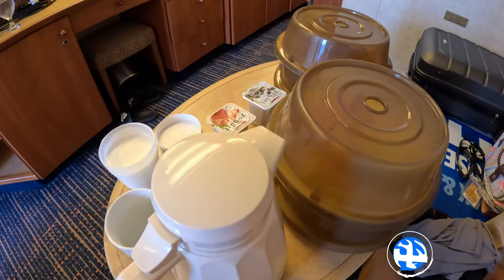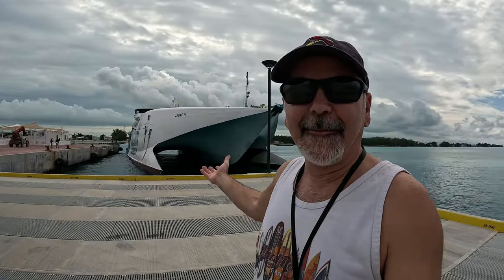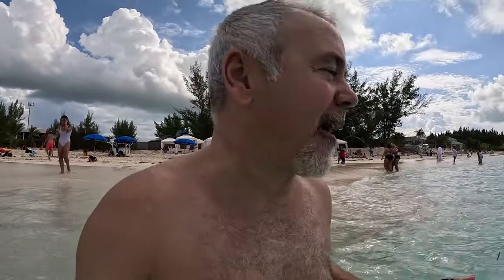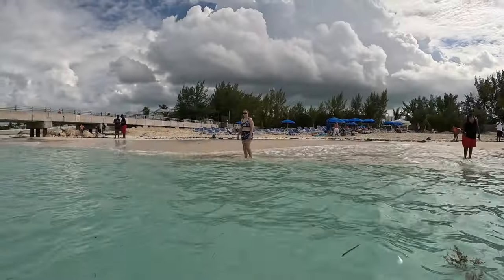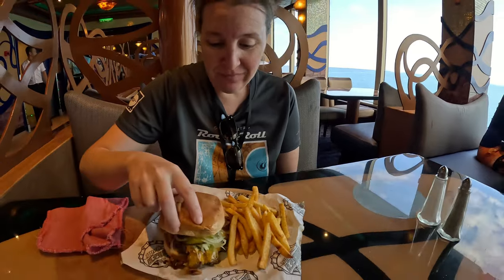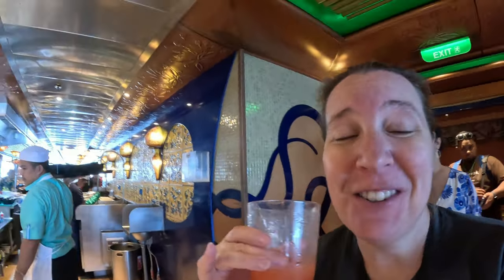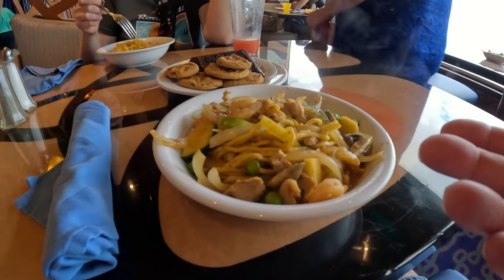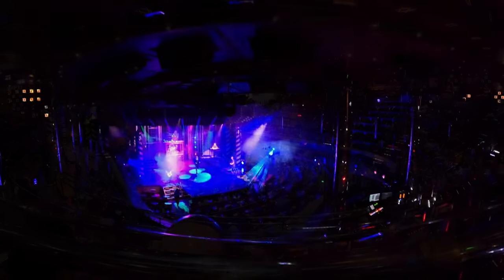Carnival Liberty 2022 Cruise Vlog | Day 3 - What to do in Bimini? | Disembark | Series Bloopers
Carnival Liberty 2022 Bimini Contents:
0:00   Coming Up!
0:47   ARC Adventures Preview
1:35   Welcome to Bimini | Room Service
2:59   Bimini
6:37   Beach
10:24 Snorkeling
12:19 Heading back to the Ship
14:00 Guy's Burger & Deli
16:02 Lunch Part II - Mongolian Wok
17:29 Carnival Liberty Sail-Away
19:44 Sunset!
20:57 Atrium Bar & Playlist Productions
22:48 Dinner & Disembarkation
24:15 Reuniting with the MinPins!
24:36 Series Bloopers!
29:42 End of Series Vlog
31:19 Outro

Join Andrea & Andy for a port day in Bimini! Our first time at this port. You can walk to the beach at Bimini, or take a free tram to a further away beach that has shopping, food & drink. We chose to walk to the close by beach, where we relaxed, swam and snorkeled by the bridge.

After getting back on ship, we had 3, count them, 3 (well Andy did) lunches! Carnival Deli, Guy's Burger and Mongolian Wok!

After enjoying our last day at sea with shows at Playlist Productions in the main theater, we disembarked and that was it for our quick 3-day cruise! Check it out!